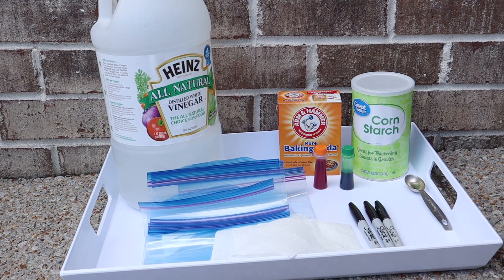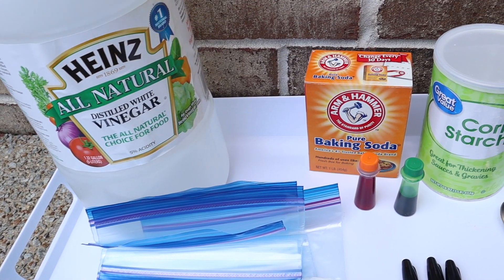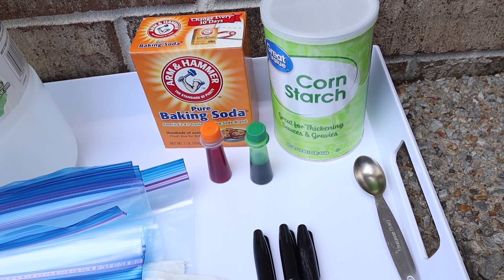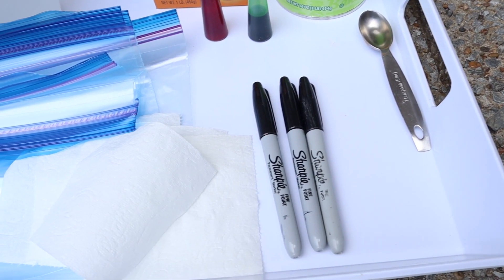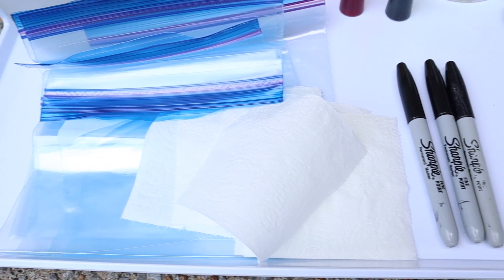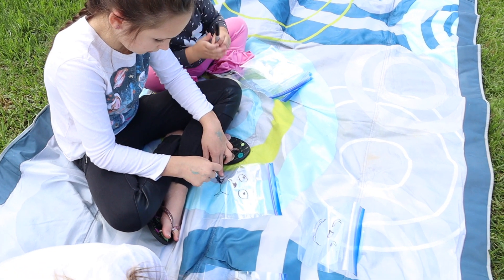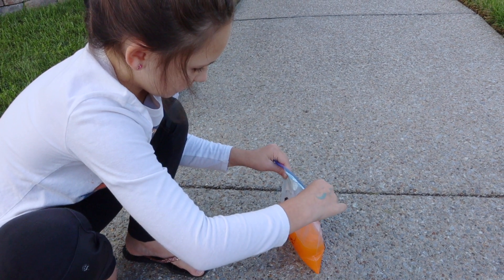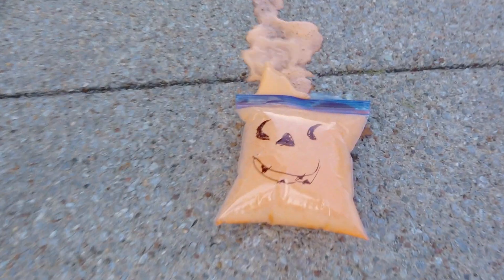BUBBLING BOO BOMBS: 31 DAYS OF HALLOWEEN KIDS STEM SCIENCE EXPERIMENTS & ACTIVITIES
It's Halloween Time!!!  To kick off our October series, we are making Bubbling Boo Bombs!  This is a classic experiment using baking soda and vinegar (and what kid doesn't love that chemical reaction?!?) but making it spooky with halloween decorated bags.  My girls loved this activity and it was so easy and quick to do.  Note - The tighter/more compact your toilet paper baking soda "bombs", the bigger buildup you will get for more suspense!  There are so many awesome activities planned that I can't wait to share!

31 Days of Halloween STEM Shopping List:
○ Baking Soda
○ Plastic Baggies
○ Corn Starch
○ Salad Spinner
○ Water Colors
○ Food Dye
○ Coffee Filters
○ Kid Gloves
○ Tissue Paper
○ Origami Paper
○ Brain Gelatin Mold
○ Halloween Candy Mold
○ Black Light Flashlight
○ Candy Eyeballs
○ Edible Markers
○ Kid Safety Goggles
○ Pumpkin Candy
○ Colored Craft Sticks
○ Wood Craft Sticks
○ Vegetable Oil
○ Ivory Bar Soap
○ Unflavored Gelatin
○ Halloween Cookie Cutters
○ Gummy Worms
○ Tea Bags
○ Toy Eyeballs
○ Plastic Spiders / Bat Rings
○ Glow in the Dark Paint

XOXO
Alicia Yerian